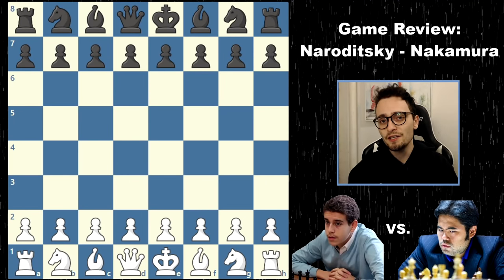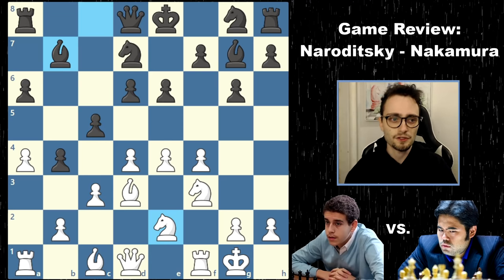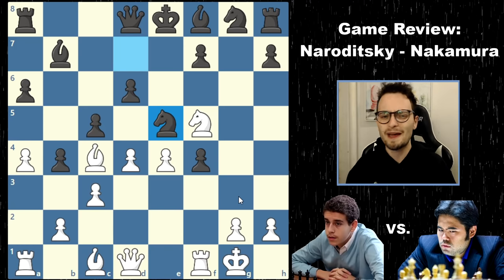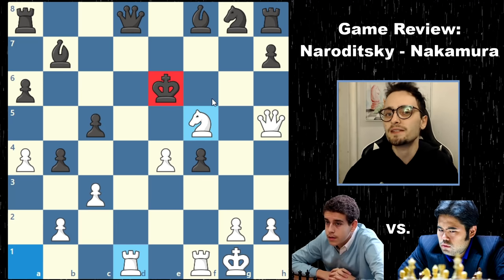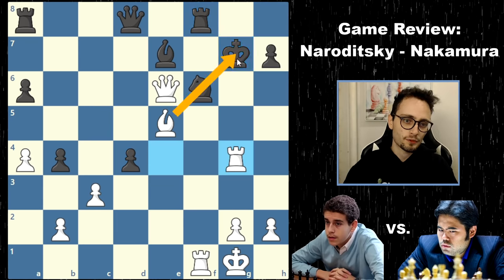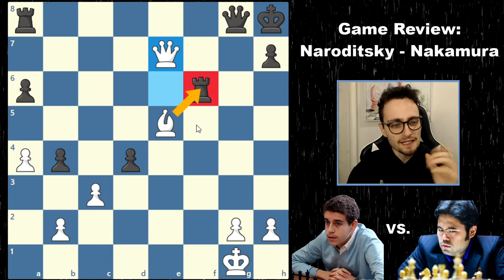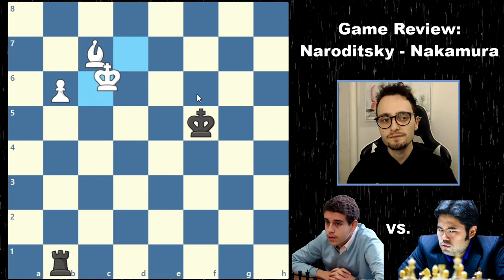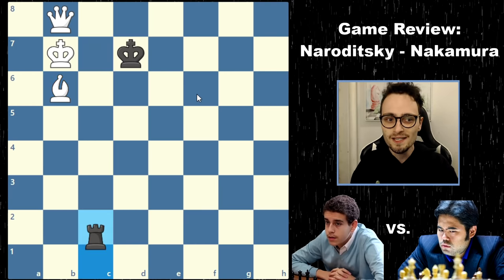GothamChess 1st Video